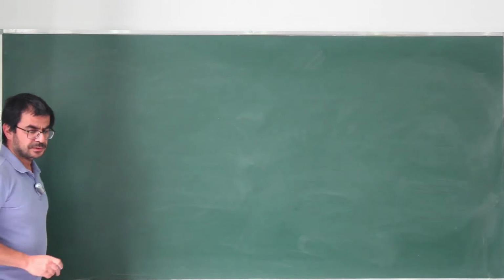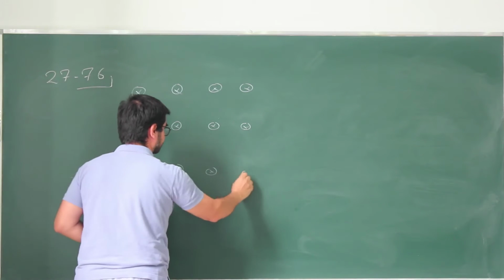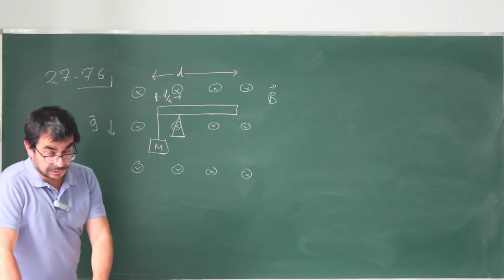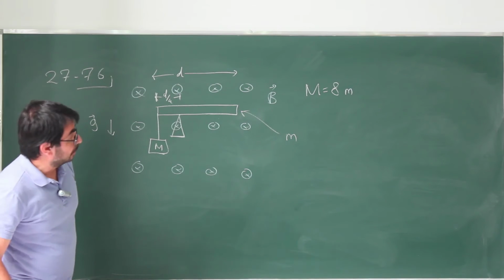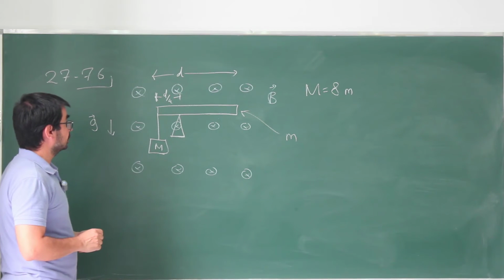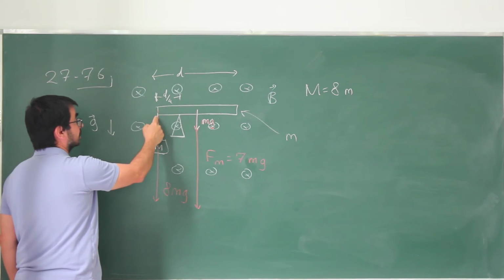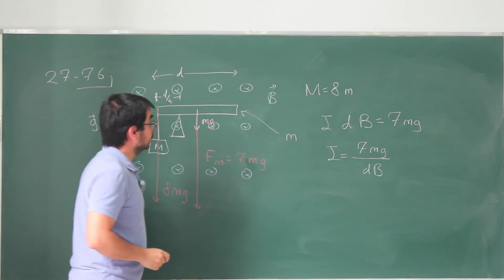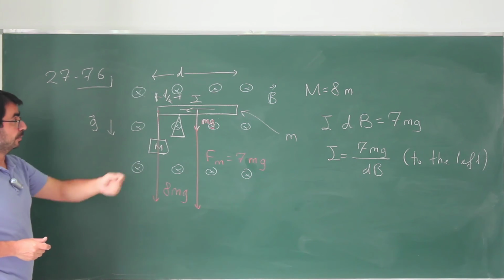Giancoli Physics, Chp27, Prob76 -- PHYS106 -- METU